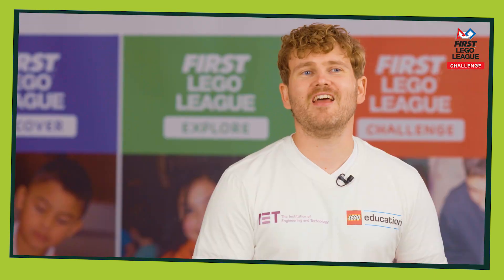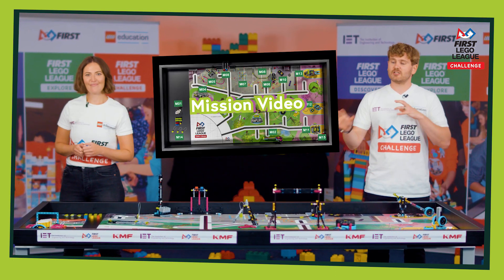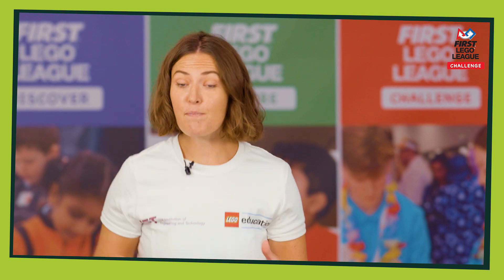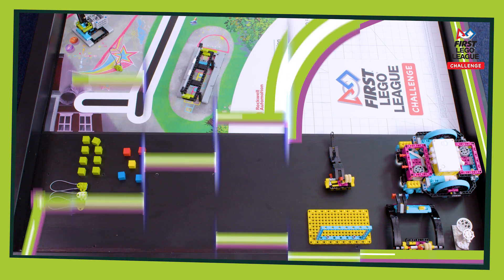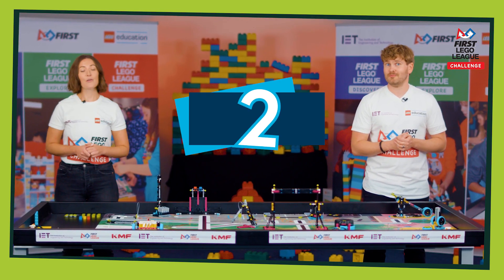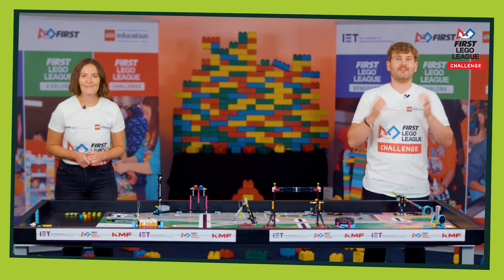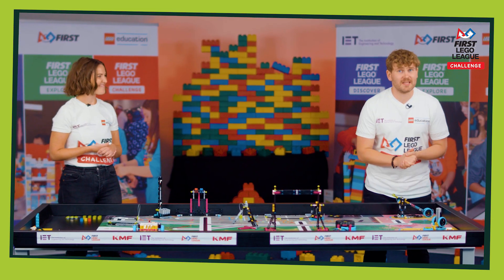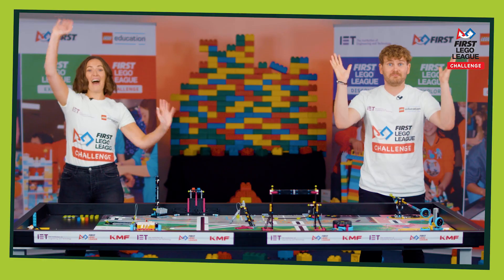Getting Started with FIRST LEGO League Challenge - the Robot Game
Our friends at the IET (the FIRST LEGO League Program Delivery Partner in the UK) review the basics of the 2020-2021 FIRST LEGO League Challenge RePLAY Robot Game.